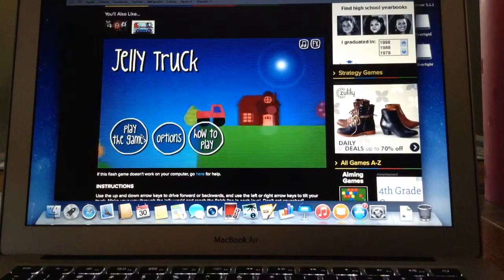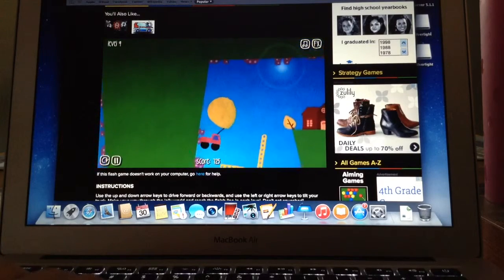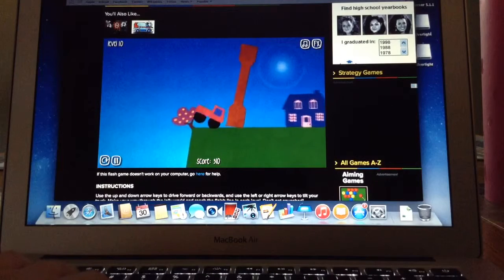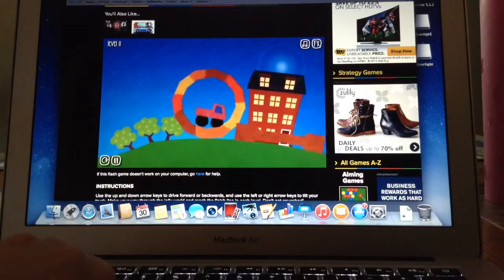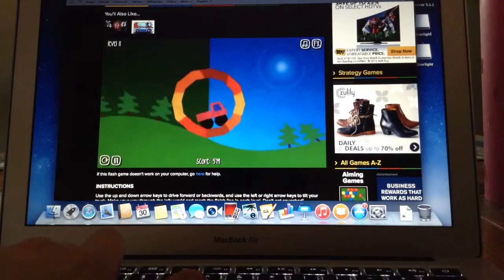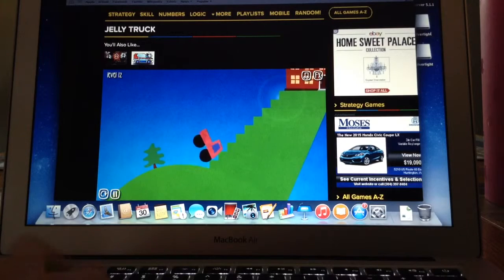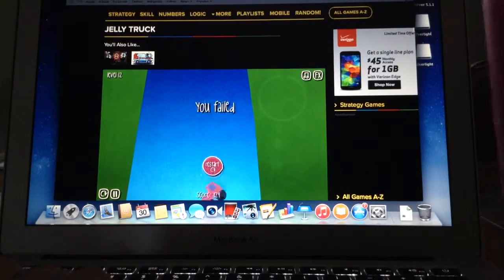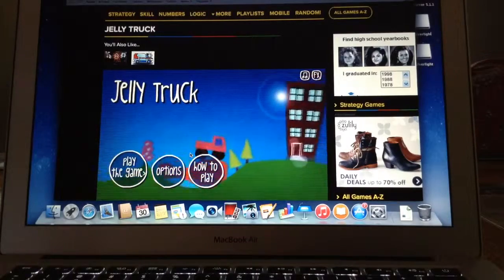Jelly truck game (part 3)